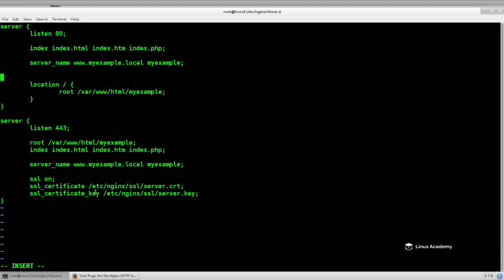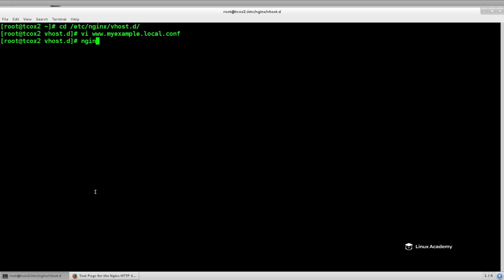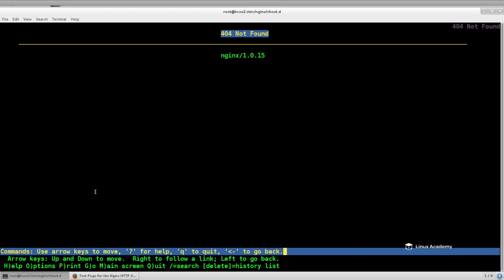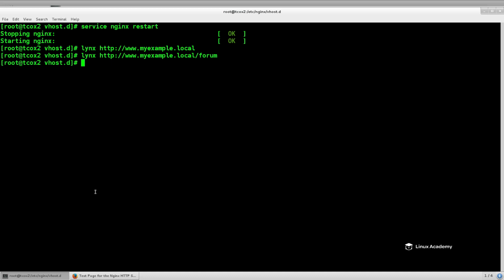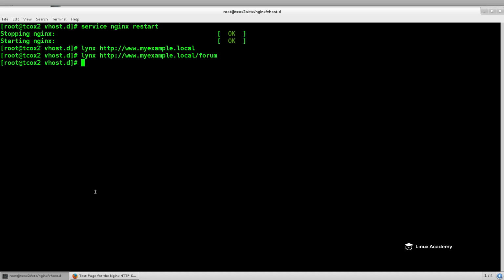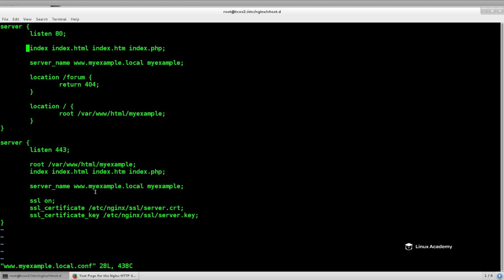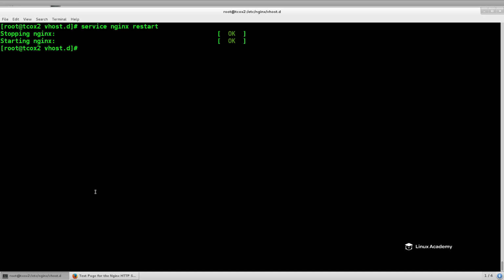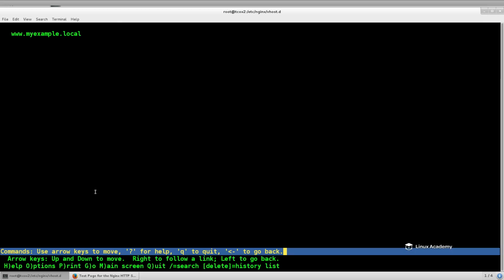7 Return Directive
7 Return Directive